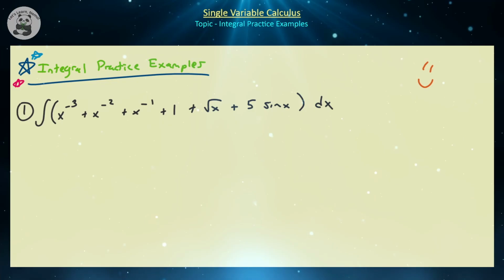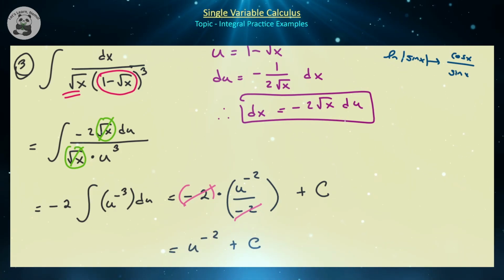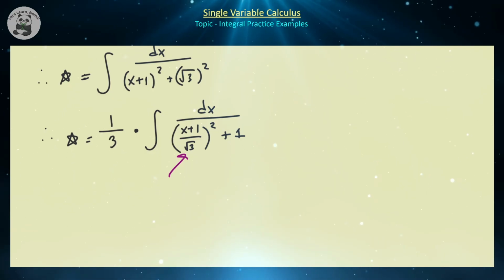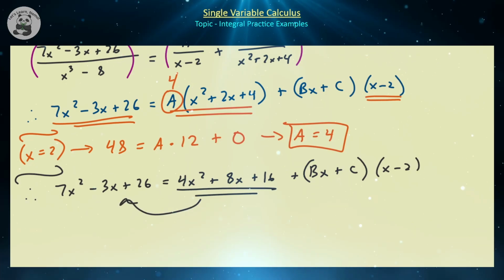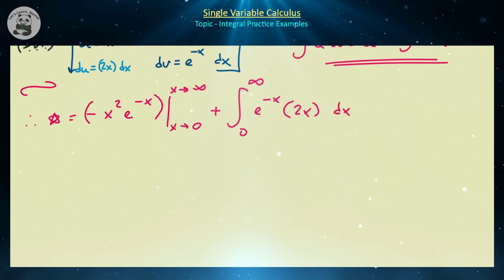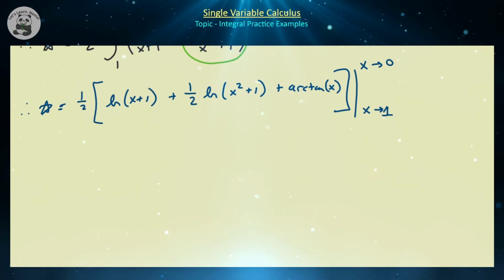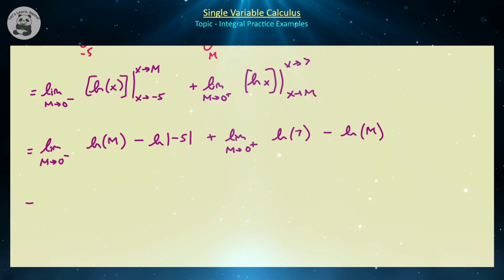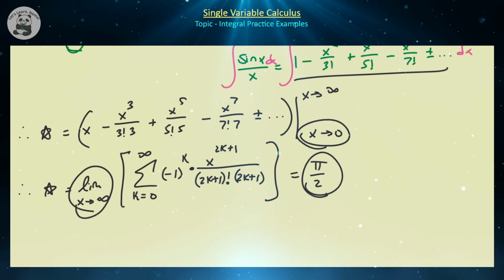(SC24) Integral Practice Examples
In this video, we work through a select set of examples associated to finding the definite and indefinite integrals of functions of a single variable. We work through examples that involve the fundamental theorem of calculus, substitution, partial fraction decomposition, integration by parts, Taylor series, and special functions.